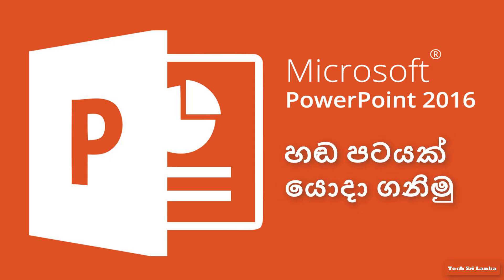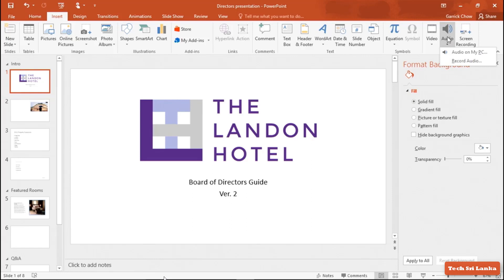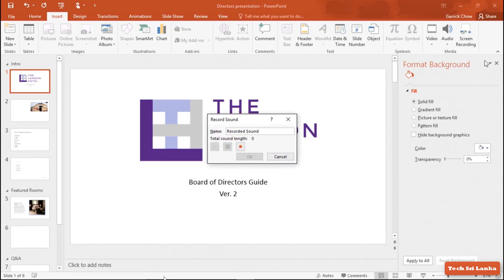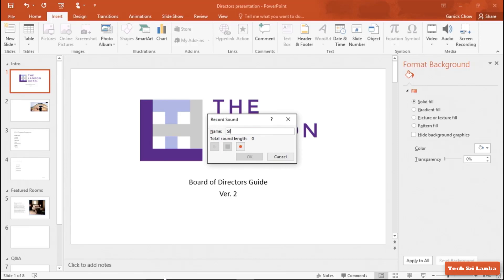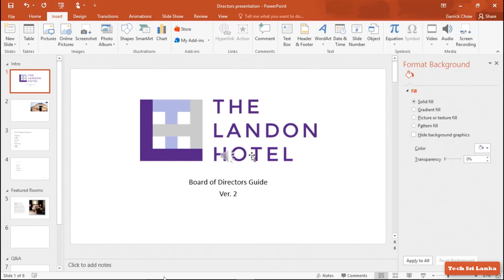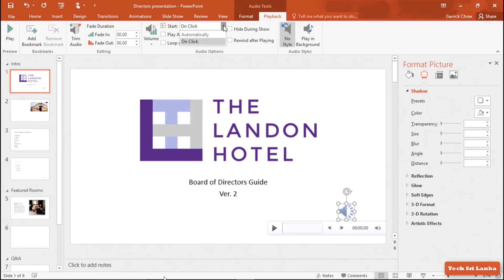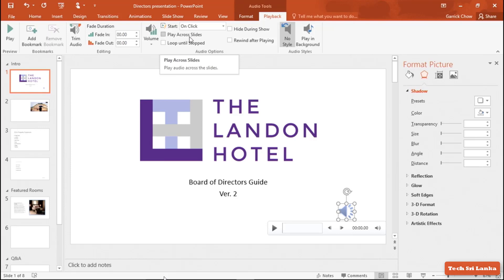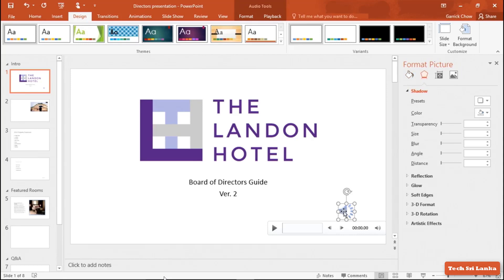10 - Adding Audio (සිංහලෙන්) | PowerPoint පාඩම් මාලාව